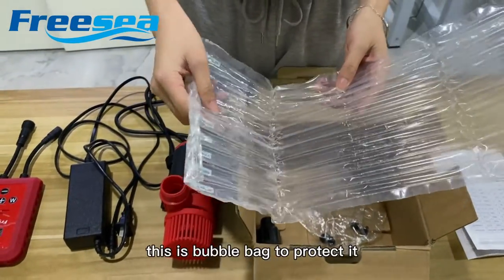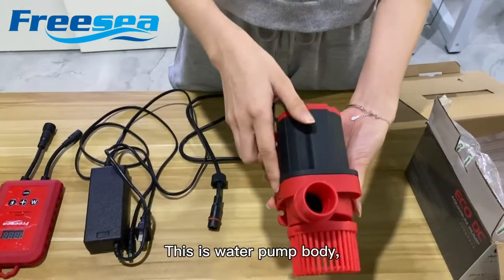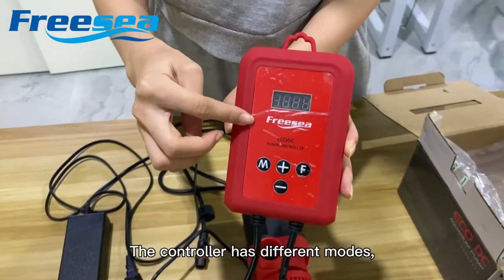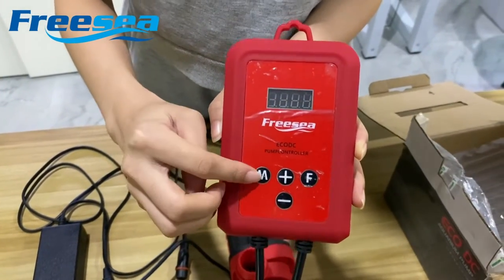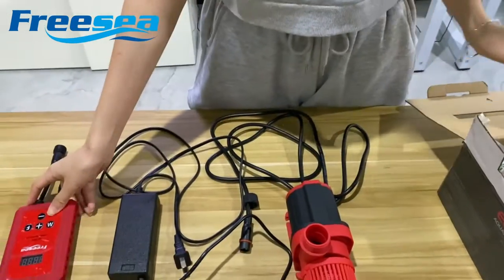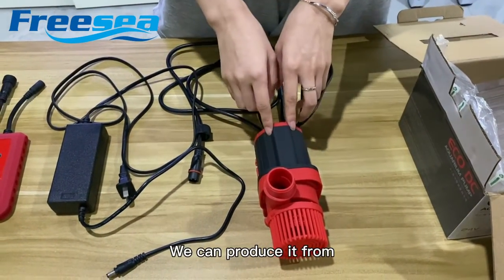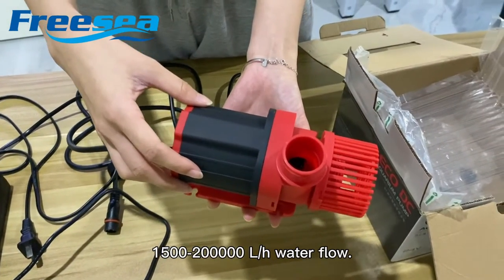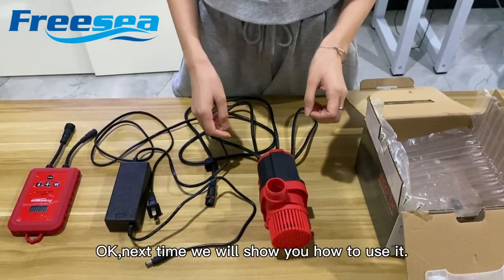24V DC Water Pump Submersible Saltwater Aquarium Sump Pump With LCD Display Controller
Quality Aquarium Water Pump from China.
GUANG ZHOU CITY FREESEA ELECTRICAL CO., LTD quality manufacturer from China.